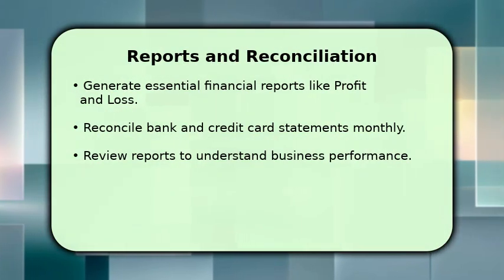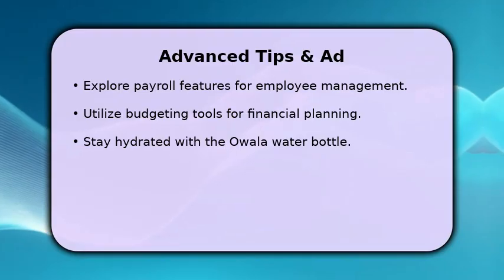How to Use QuickBooks for Beginners (Only Way)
Are you new to accounting and looking for a user-friendly solution? In this video, we'll show you how to use QuickBooks like a pro. From setting up your account to managing invoices and tracking expenses, we'll cover everything you need to know to get started with QuickBooks. Whether you're a small business owner or an individual looking to manage your personal finances, this video is perfect for beginners.